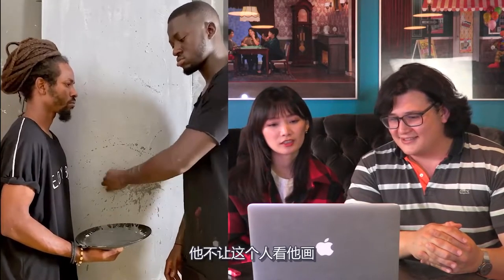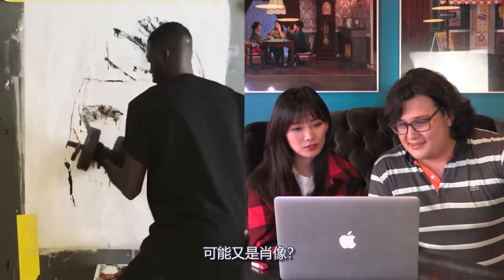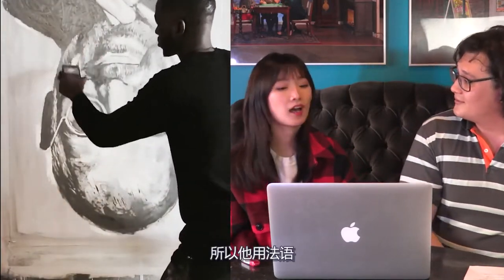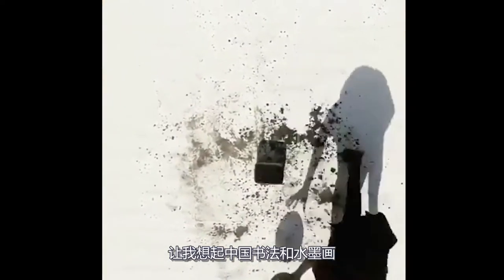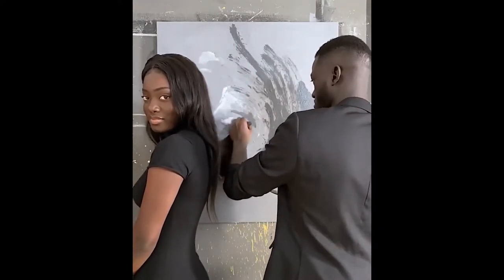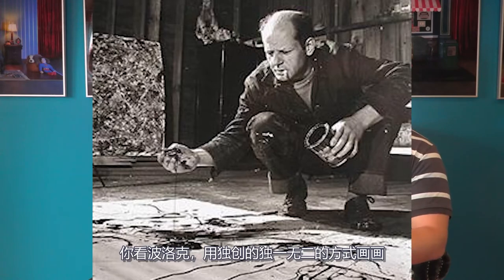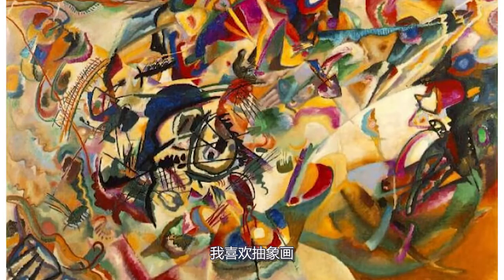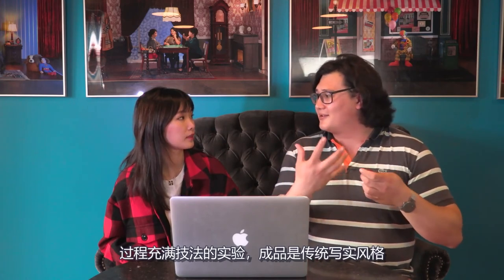Art Gallery staff react to Boubou Design! Shocking Work - UNIQUE - VIRAL! (中文)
Today, Patrick and Yvonne react to the viral online artist Boubou design. His work shocked the world and now he is amazing and shocking us. Boubou Design's portraits are a piece of art solely based on how they were made - discover this gem of an artist together!

今天，帕特里克（Patrick）和伊冯（Yvonne）对病毒式在线艺术家Boubou设计产生了反作用。他的工作震惊了世界，现在他让我们感到震惊和震惊。 Boubou Design的肖像仅是基于它们的制作方式而制成的艺术品-一起发现这位艺术家的瑰宝！